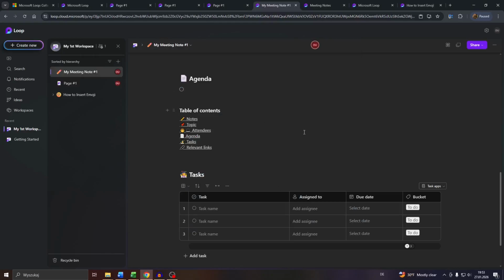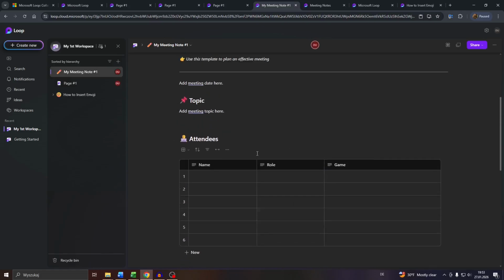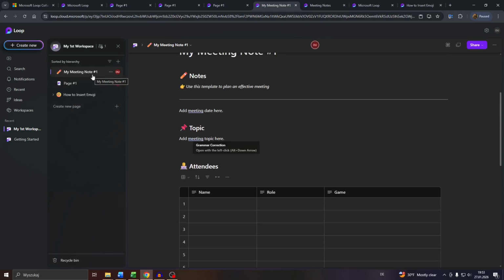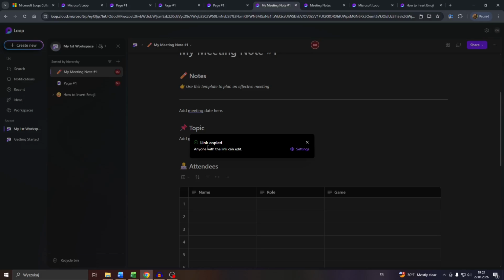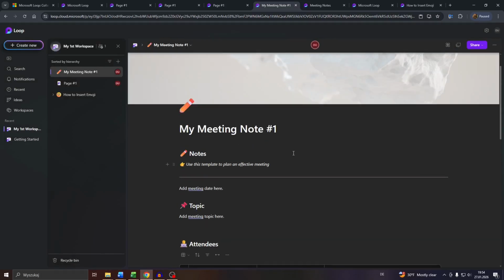How to Allow Edits for Pages on Microsoft Loop — Step by Step Microsoft Loop Tutorial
In this tech tutorial we explain how to allow and manage edit permissions for pages in Microsoft Loop.

If you're interested in learning more about how to use Microsoft Loop, you may learn how to create meeting notes on Loop, too, in this tutorial